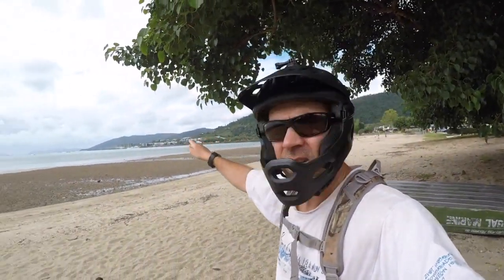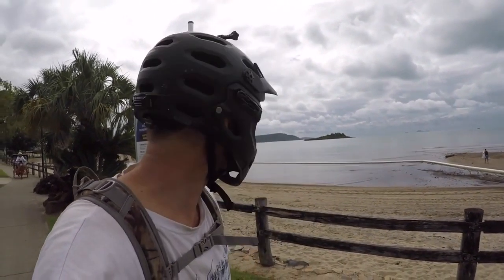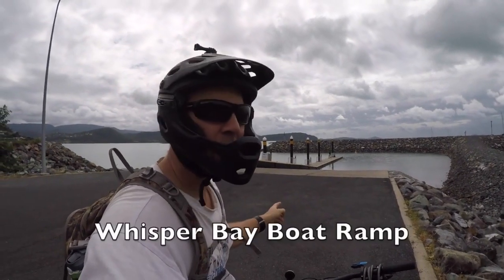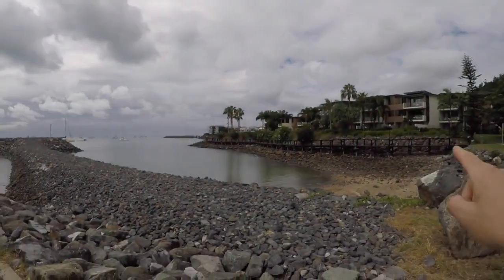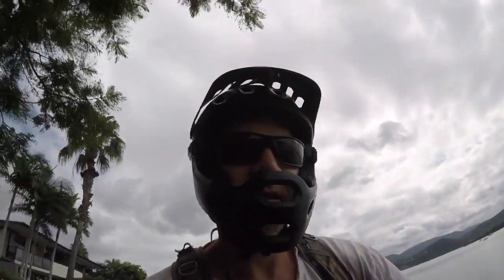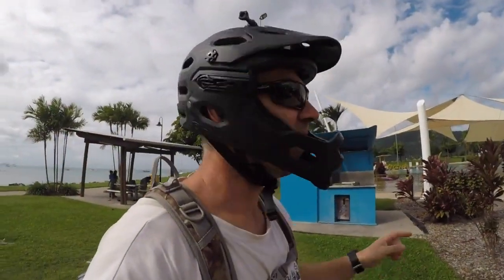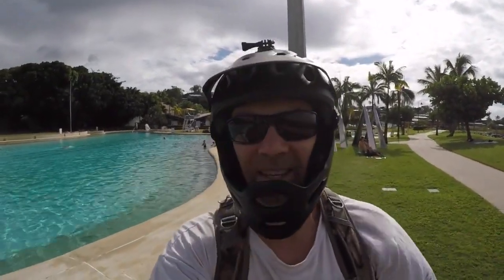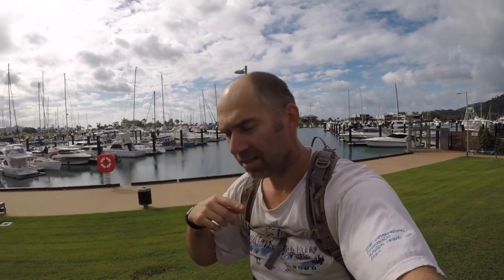Airlie Beach Queensland Town Tour Thinking of visiting Airlie Beach? See what is waiting for you.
Airlie Beach Town Tour.

Airlie Beach is a beautiful little town located in the Whitsunday Region of Queensland, Australia. At last count Airlie Beach had a population of 1,208 people.

There are so many attractions to talk about where do I start. Bike riding, fishing, scuba diving, snorkelling, visiting the Islands, Whitehaven Beach, Hamilton Island, walking, restaurants, live music, and on and on I could go.

Honestly, there is something for everyone in this beautiful little town of Queensland.

Bill lost his job due to Corona restrictions (2020). With no job, he moved out of his house and is now living in his Van.
Follow along on this real life adventure.

This is a channel where Bill records his life, ups and downs, adventures and things that are going on.To view Bill's full length documentaries on subjects such as The Great Ocean Road, Australia's Murray River, traveling for 58 days with a back back through Thailand, or view his 134 page, full colour Great Ocean Road e-book on the Ship Wreck Coast, (including under water photos and stories of all the famous, and not so famous shipwrecks), and other products.